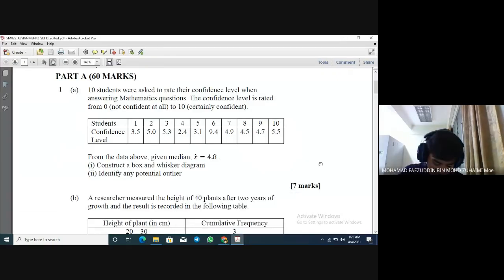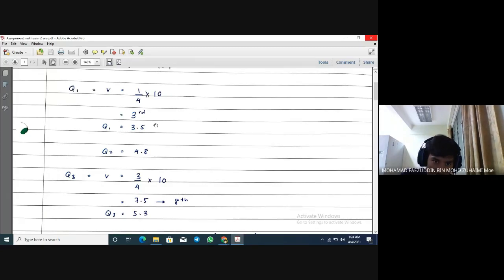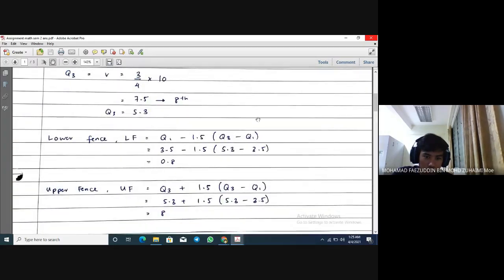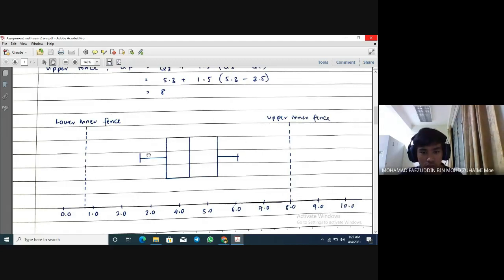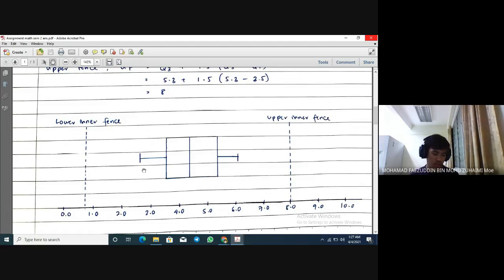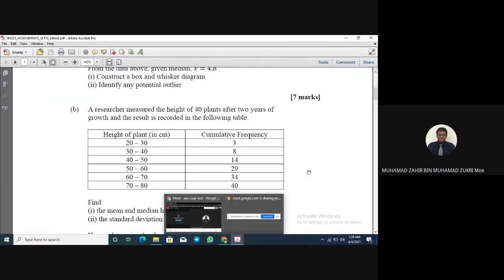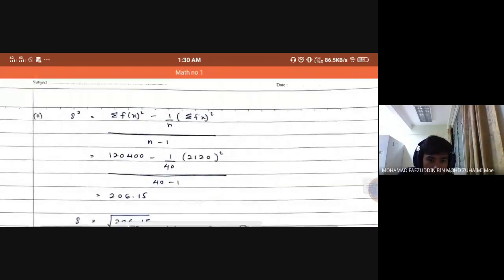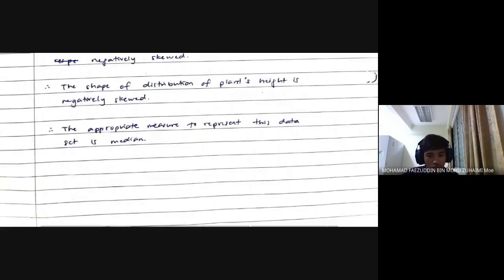Assignment Mathematics Set D Group Discussion Google Meet ( Faez & Zahir)